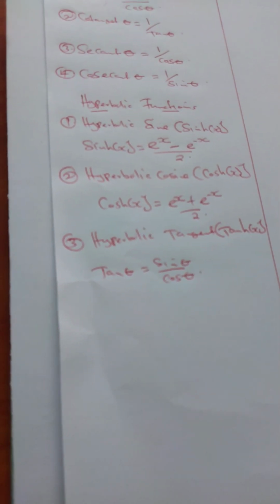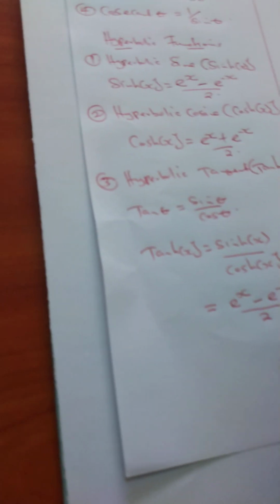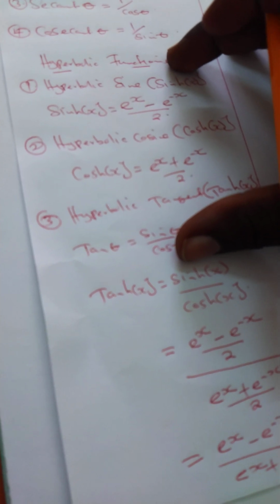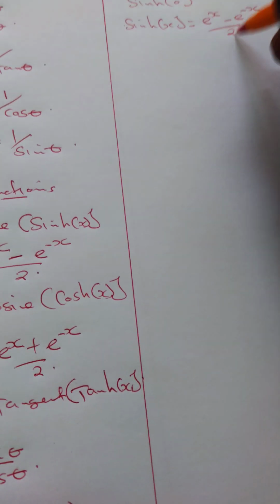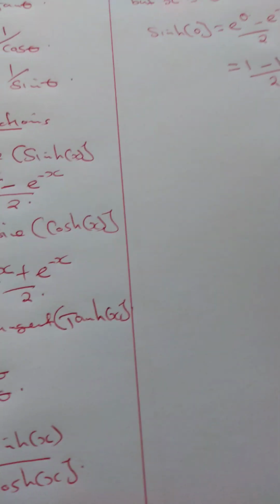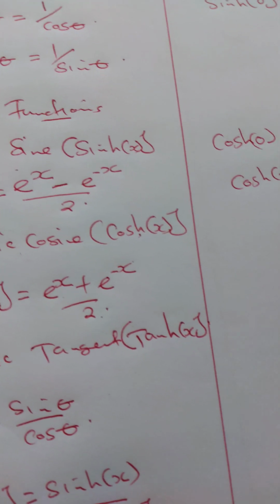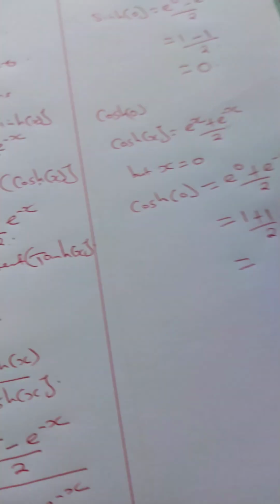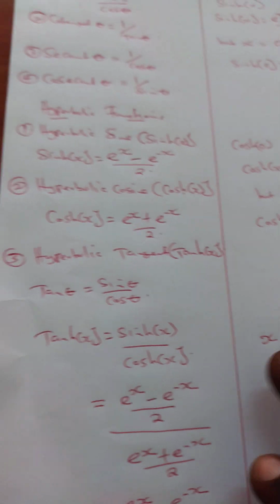INTRO TO HYPERBOLIC FUNCTIONS